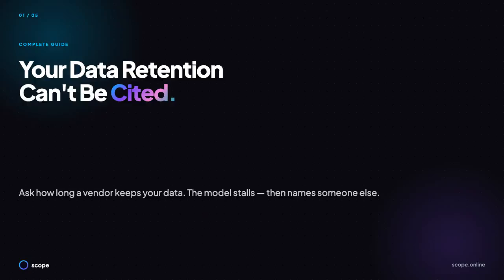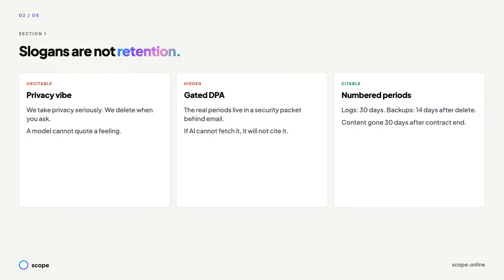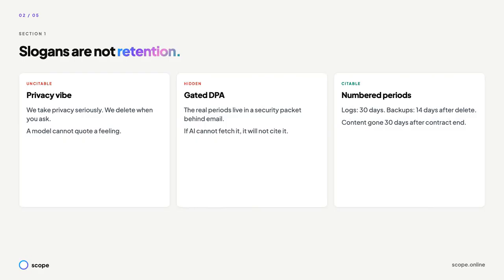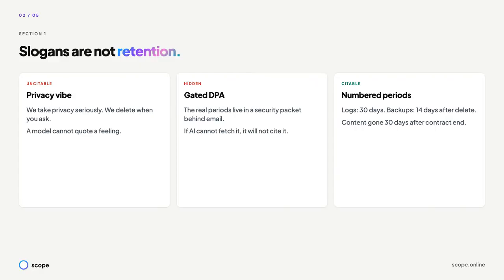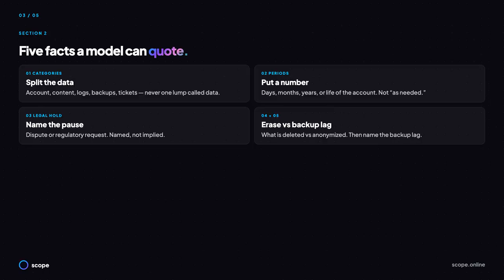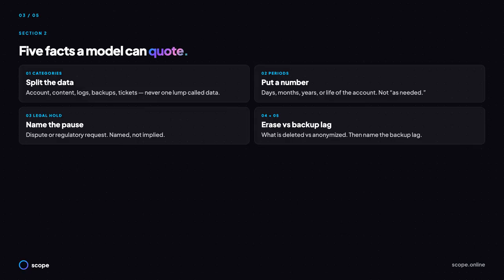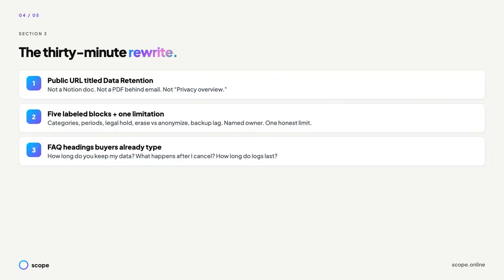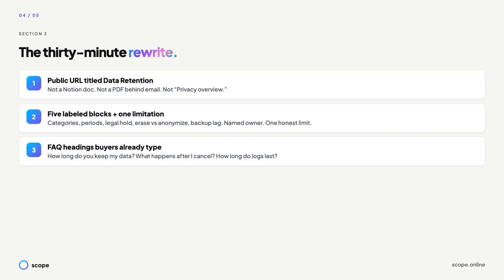Your Data Retention Can't Be Cited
Your retention page is a slogan. Buyers ask how long you keep their data. Models cite whoever published numbers.